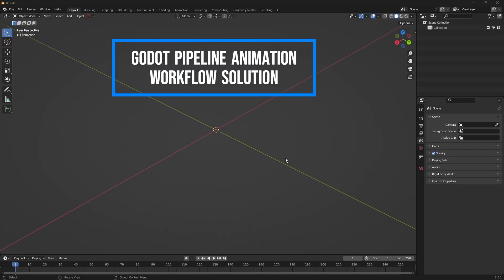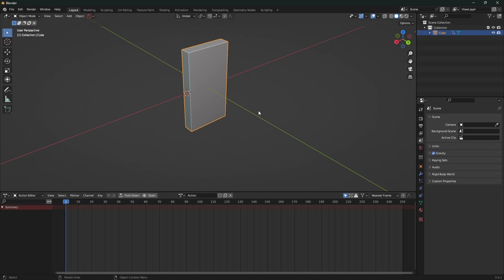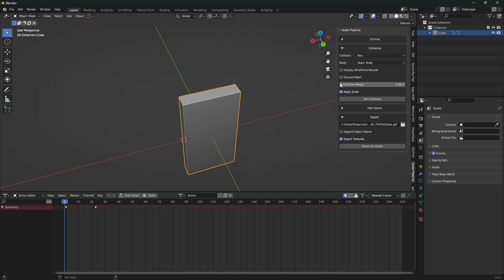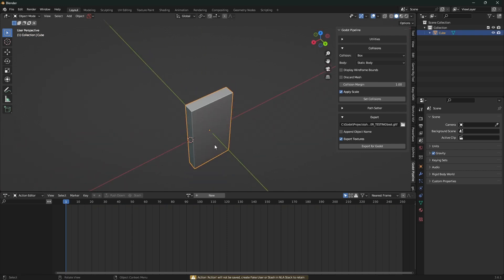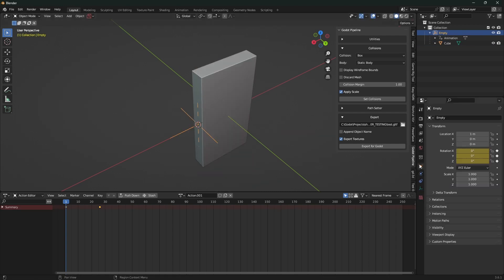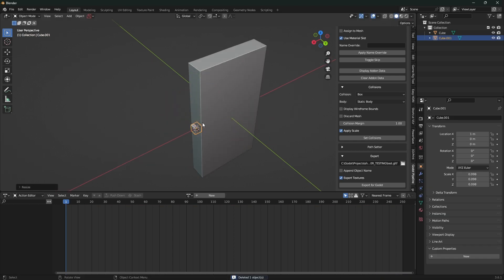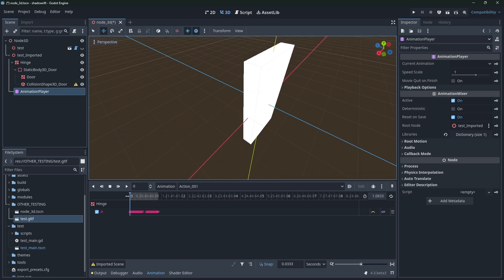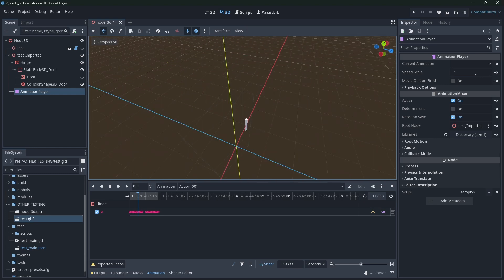Blender-Godot Pipeline - Static Body Animation Workflow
Wishlist "A Beaver's Tale" now!

Just a quick video showing the workflow for animating StaticBody3Ds using the Blender-Godot pipeline addon.

This has been a pain point for a while, and it stems from the fact that the addon does a lot of "magic" under the hood in reparenting nodes so that collisions are auto-generated. This can break animation paths. This video shows a clever way around this problem using either empties, or parent meshes.